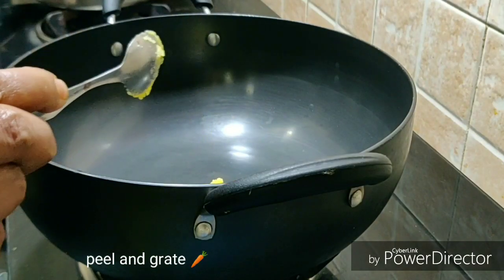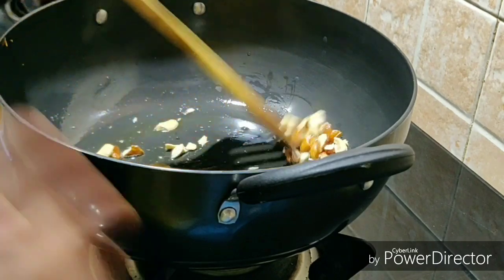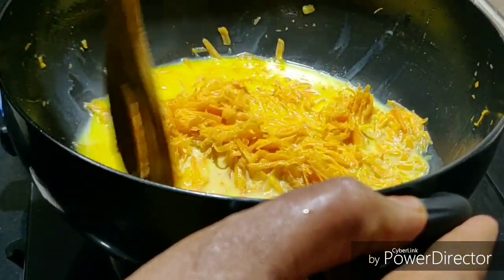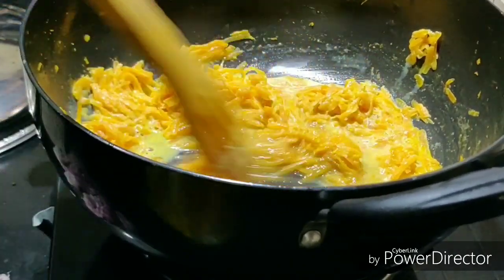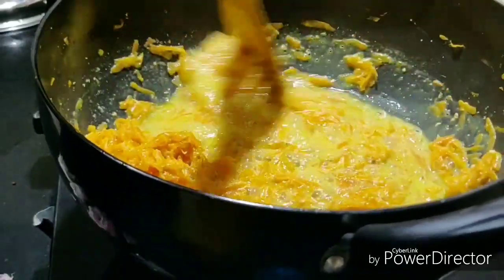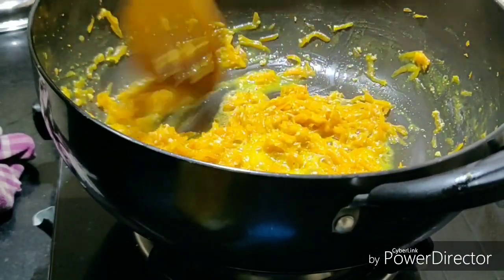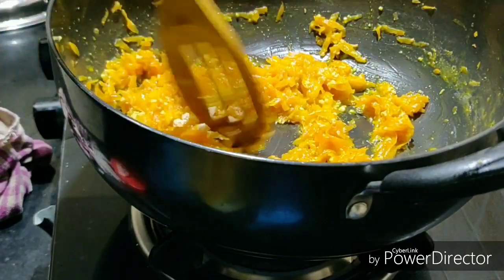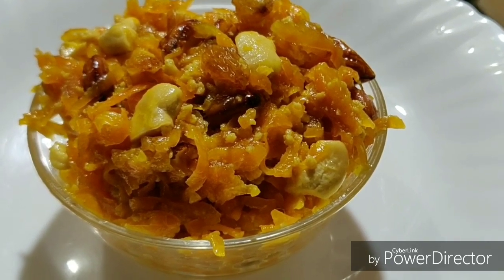ഇൗ ഒരു ingredient ചേർത്താൽ കിടു ആണ്|| C For Carrot Halwa| No Sugar| No Koya|No Condensed milk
C For Carrot Halwa|| A to Z Alphabetical order cooking challenge C for 🥕 halwa

C for Carrot Halwa